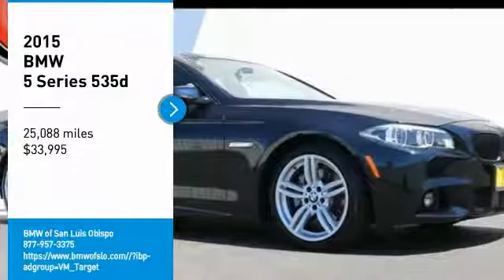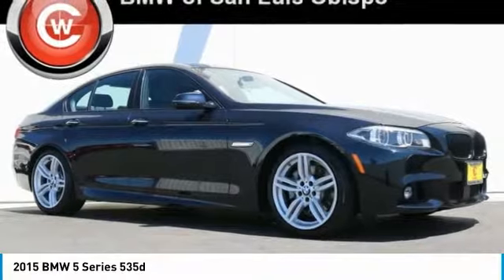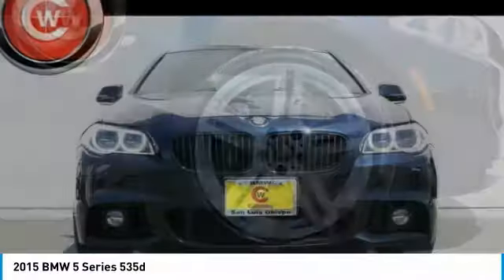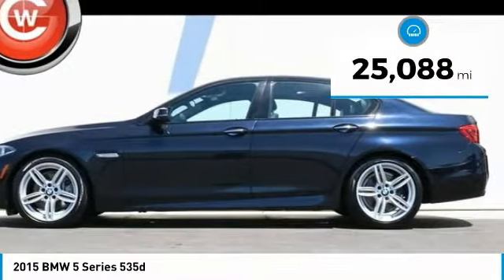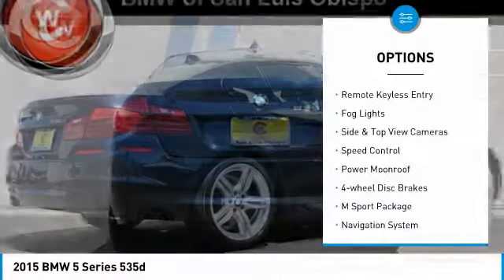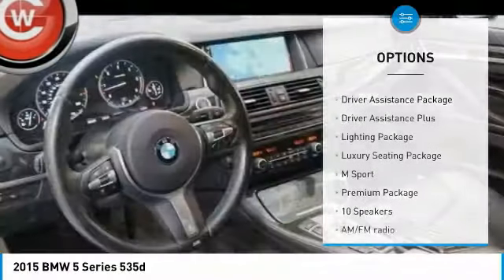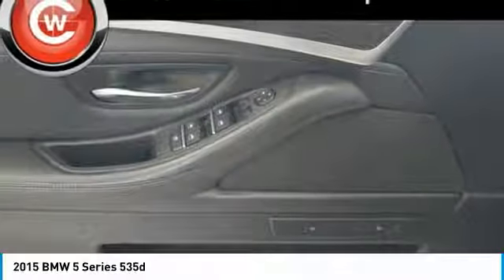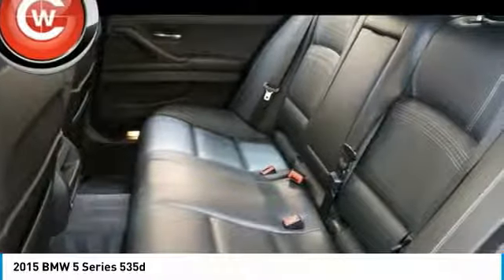2015 BMW 5 Series 2015 BMW 5 Series 535d FOR SALE in San Luis Obispo, CA U5780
2015 BMW 5 Series 535d

Carbon Black Metallic 2015 BMW 5 Series 535d PREVIOUSLY ENJOYED! RWD 8-Speed Automatic 3.0L I6 DOHC 24V Black w/Nappa Leather Upholstery, ACC Stop & Go   Active Driving Assistant, Active Blind Spot Detection, Active Driving Assistant, Active Front Seats, Adaptive Full LED Lights, Aerodynamic Kit, Aluminum Hexagon Interior Trim, Anthracite Headliner, Anthracite Wood Trim, Automatic High Beams, Comfort Access Keyless Entry, Driver Assistance Package, Driver Assistance Plus, Enhanced USB & Bluetooth w/Smartphone Integration, Front Ventilated Seats, Harman Kardon Surround Sound System, Head-Up Display, Heated Front Seats, Instrument Cluster w/Extended Contents, Lighting Package, Luxury Seating Package, M Sport, M Sport Package, M Sport Suspension, M Steering Wheel, Multi-Contour Seats, Navigation System, Park Distance Control, Power moonroof, Premium Package, Rear-View Camera, Satellite Radio, Shadowline Exterior Trim, Side & Top View Cameras, Soft-Close Automatic Doors, Speed Limit Info, Wheels: 19  x 8.5  Dbl Spoke Lt Alloy (Style 351M), Without Lines Designation Outside.   We Develop Outstanding Relationships Where Everybody Wins --- In developing our founding commitment ( The CardinaleWay ), we selected key words that are as meaningful to you as they are to our mission. One of those is relationship. With every introduction, we are looking, not for a single transaction, but to develop a relationship with our customers...not just a good relationship, but an outstanding relationship that will outlast your car. Another key element is that everybody wins. In a time when most people believe winners create losers, we endeavor to satisfy everybody involved. It means knowing our product well and our customer even better. It means listening and caring and understanding that people buy their second-most expensive item from people they trust. Recent Arrival! 26/38 City/Highway MPG  Awards:     JD Power Initial Quality Study (IQS)   Reviews:     Superb powertrains; impressive fuel economy in most forms; elegant interior packed with high-tech features; smooth, quiet ride; advanced safety features. Source: Edmunds     The BMW 5 series continues to be tailor-made to the tastes of the driver with multiple options of Sedan or Gran Turismo, but those enhancements just got better. The exterior has been modernized with subtle, yet profile-enhancing, changes to the nose and tail. There are also contour lines around the grille and reshaped air intakes. All models now have adaptive xenon headlamps with LED alternatives available, and new thin-line taillamps are a nice addition. BMW has expanded both the standard and optional equipment including engine upgrades. The Gran Turismo specifically has received front fascia recasting and an extended liftgate that increases cargo capacity by 2.1-cubic feet. The luxurious outside look has been translated into the comfortable interior of the 5 series as well. There are many engines to choose from as well. On the 528i there is a 240hp 2.0L TwinPower Turbo. On the 535i there is a 300hp 3.0L TwinPower Turbo. The 535d comes with a 255hp 3.0L TwinTurbo Diesel. While the top of the line 550i comes with a 4.4L TwinPower Turbo V8. Other available features are ActiveHybrid which is paired to the 3.0L TwinTurbo or xDrive for AWD. BMW Assist can offer an emergency switchboard, navigation system, and information service all in one on an integrated 10.2-inch screen. The lowest model starts with ten speakers and options are available for many more sound packages. Existing upgrades for the tech enthusiast are iPad holders and snap-in adapters for Apple products and Blackberry make working from the car a breeze. In addition, rear view, side and top view cameras are all options for safety. Standard safety features include airbags, safety belt reminders, anti-theft alarm system, and an interlocking door anchoring system. Source: The Manufacturer Summary     Powerful and fu  Vehicle price and availability are subject to change without notice.